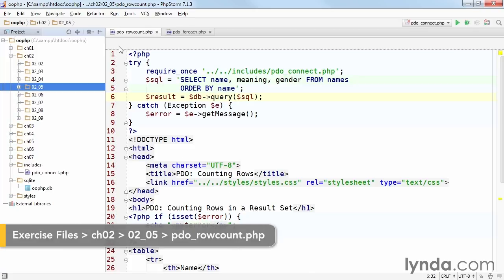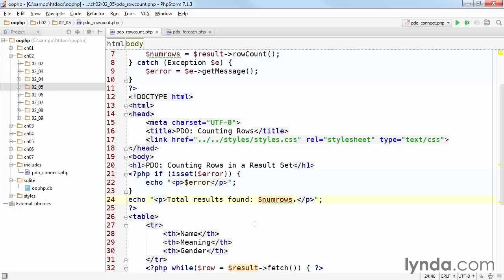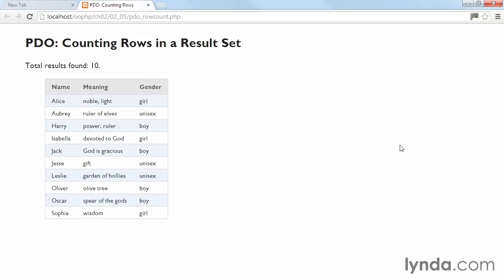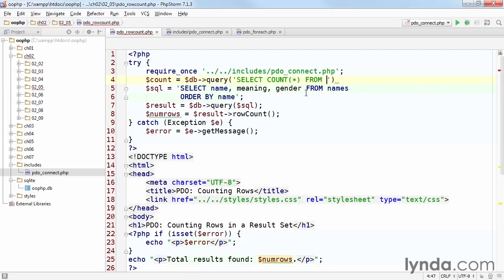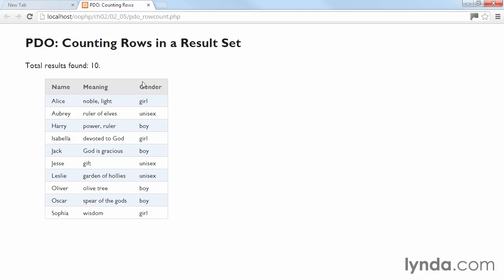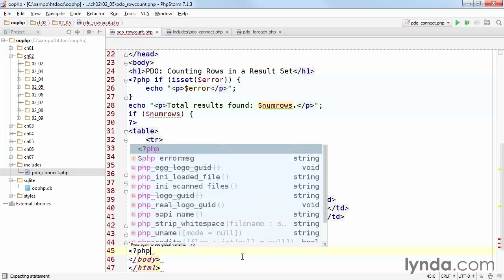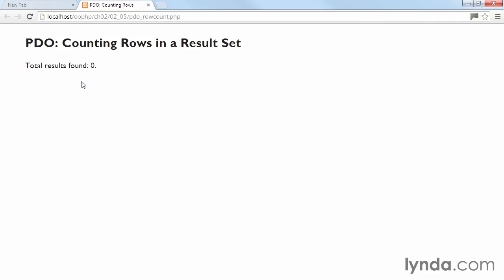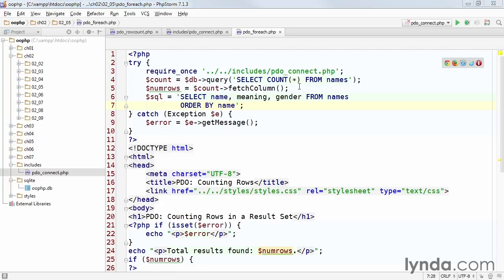03 05 Finding the number of results from a SELECT query